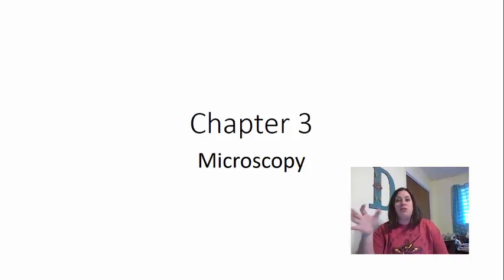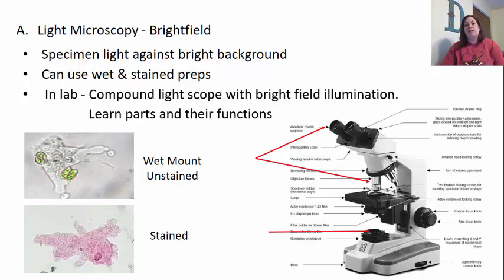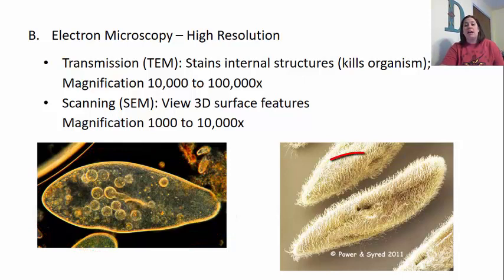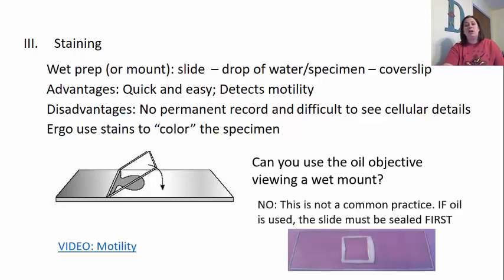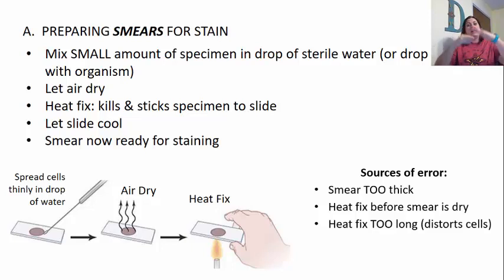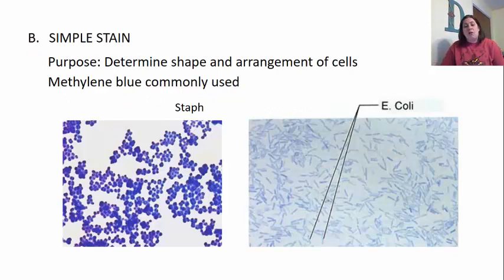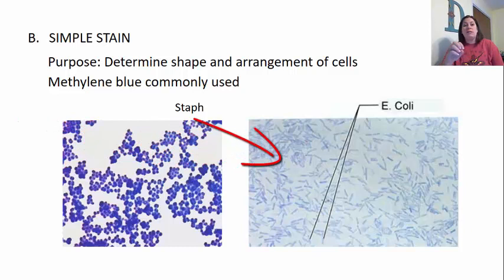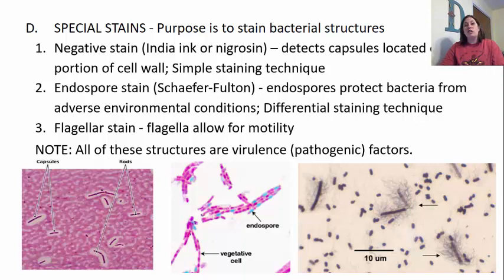Chapter 3 Microscopy